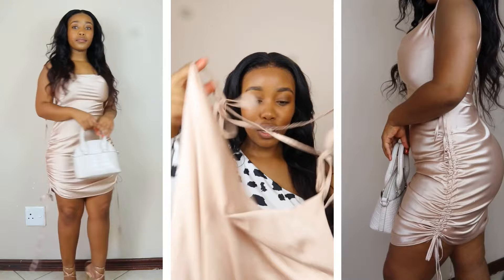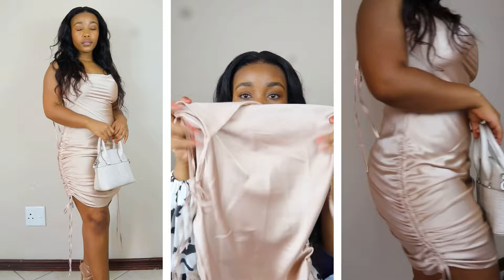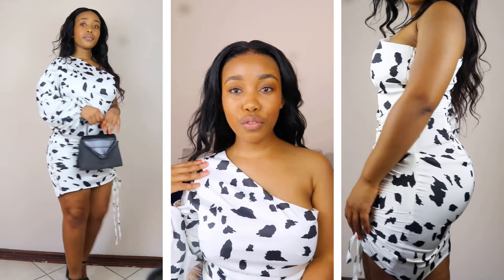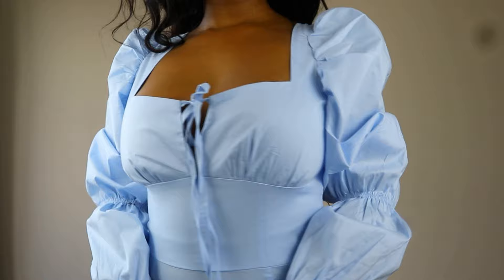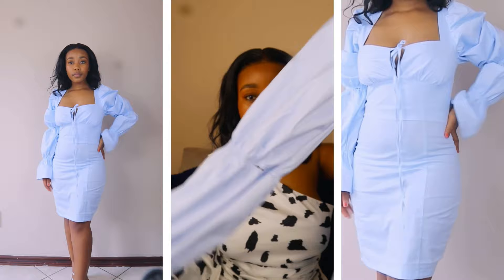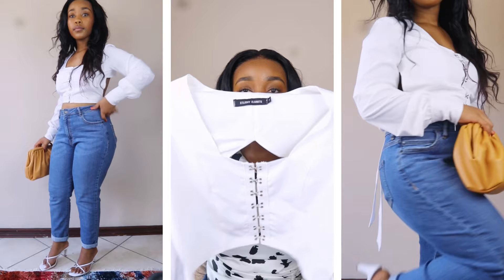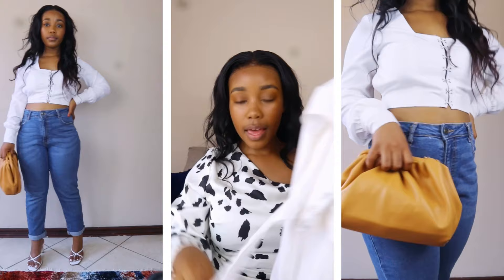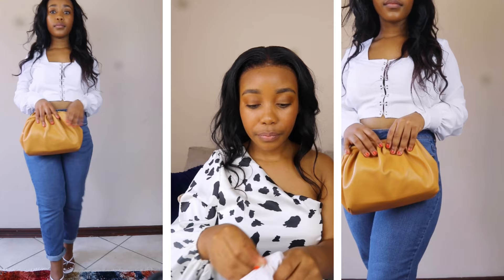SMALL STREET/IG BOUTIQUE TRY ON HAUL + STYLING | BUDGET FRIENDLY - UNDER R250 |Ayabulela Mahleza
PLEASE OPEN & WATCH IN 1080p

Hi faves,

Finally a try on haul! Whew chile, this looks easy but it’s so much work. Let me know if you enjoyed it and if I should do more.

Outfit 1:
Dress - Small Street (R200)
Heels - YDE
Bag: ZARA

Outfit 2:
Heels - ZARA
Bag: New Chic Official

Outfit 3:
Dress - Small Street (R220)
Heels: Edgars
Bag: ZARA

Outfit 4:
Top: Small Street (R150)
Jeans: Mr Price
Heels: The Fix
Bag: Foschini
Headband: Mr Price

Outfit 5:
Top: NewChic online - also available at small street (R200)
Mom Jeans: The Fix
Kitten heels: @chuma_su (IG)
Bag: Small Street

@smallstreetmallza on instagram

WHERE WOULD I WEAR THESE?
- Lunch/Dinner
- Events
- Birthday celebration
- For the gram

Until the next time, lots of love
- Aya ❤️💋

xoxo

South African Beauty & Lifestyle Blogger